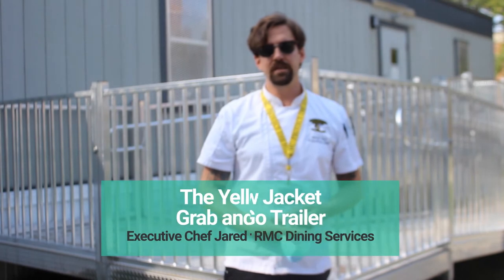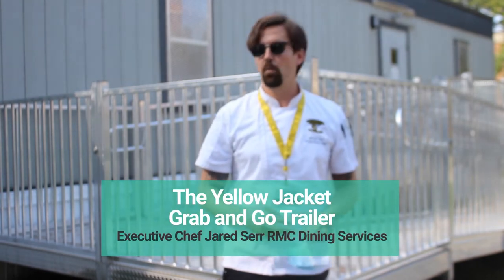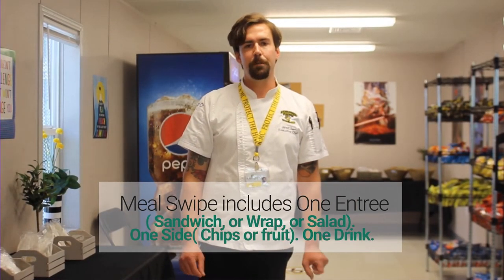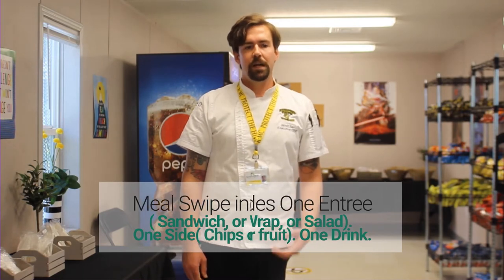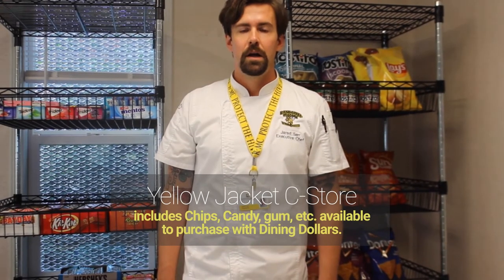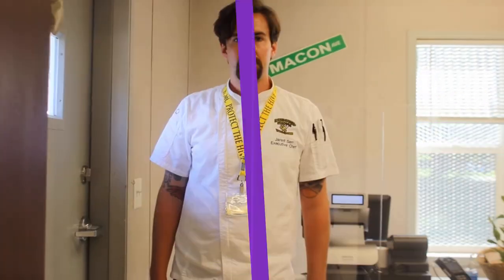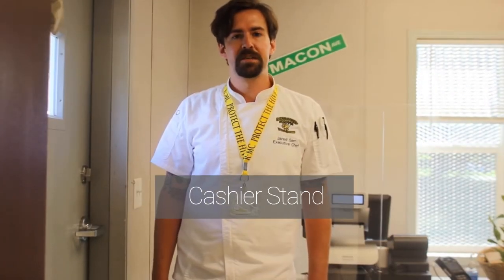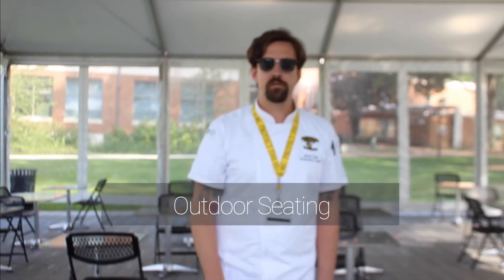RMC Dining Services Chef Jared Yellow Jacket Grab and Go Trailer